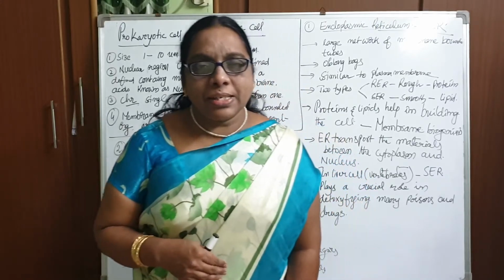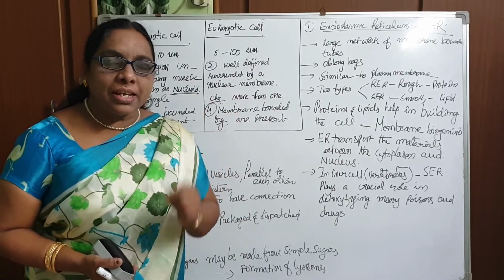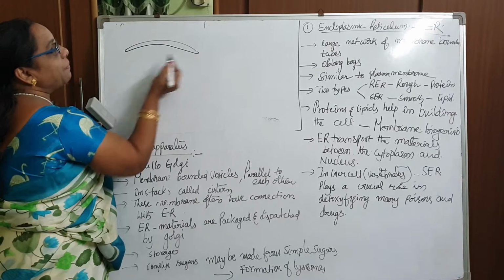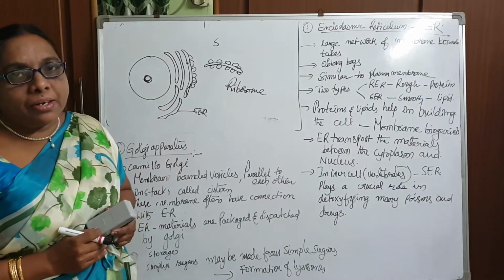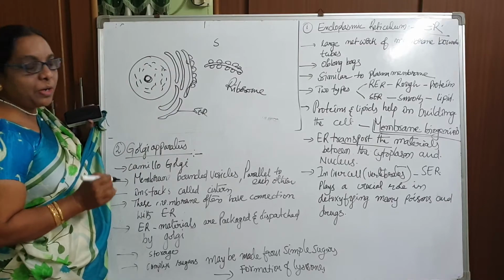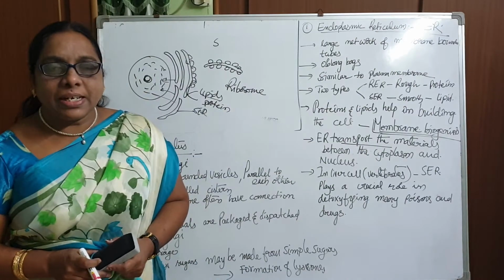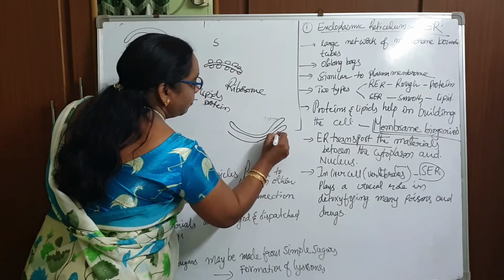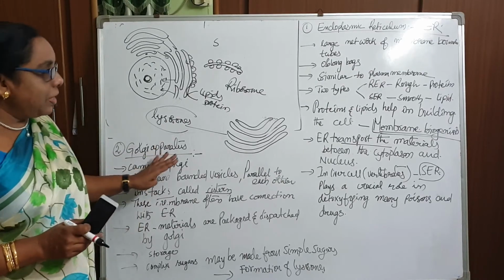GFSI IX BIOLOGY THE FUNDAMENTAL UNIT OF LIFE 5